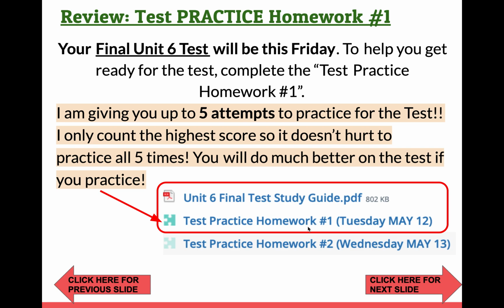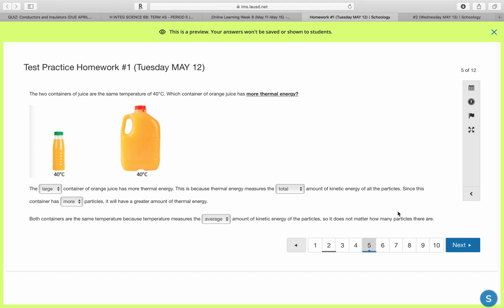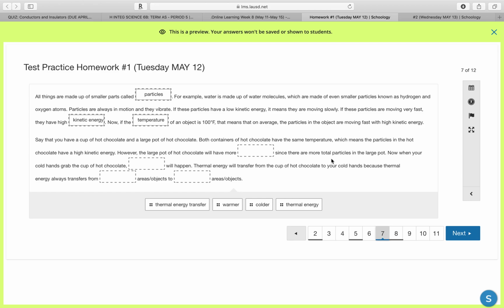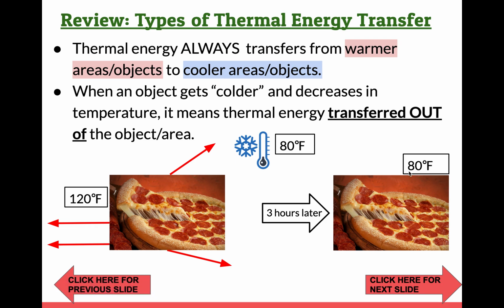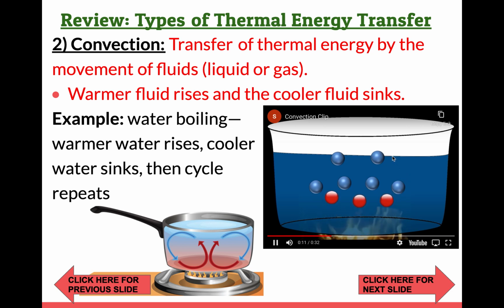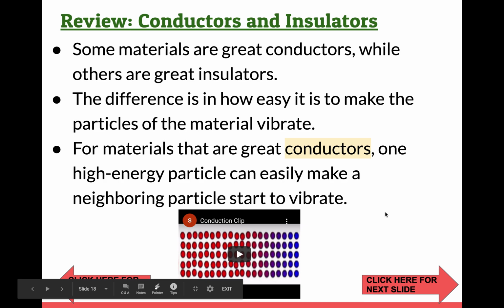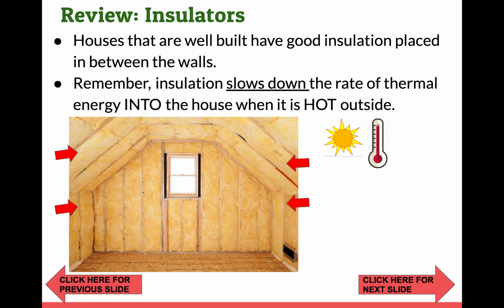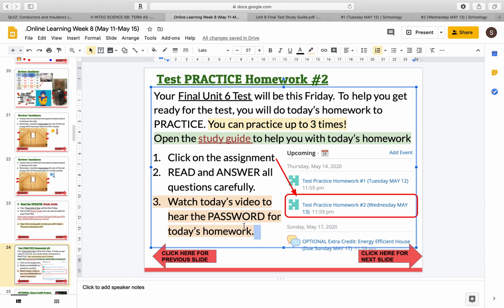Ms. You's Science Class | WEDNESDAY MAY 13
Final Unit 6 Test will be on Friday!! This video reviews the 3 types of thermal energy transfer, conductors, and insulators that you must know for Friday's test. Also gives you the password for today's homework assignment.